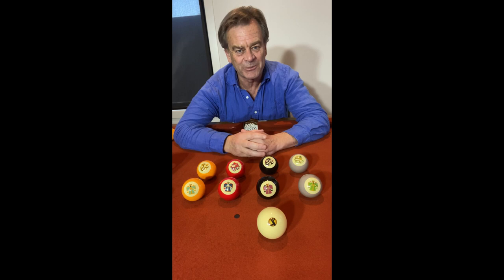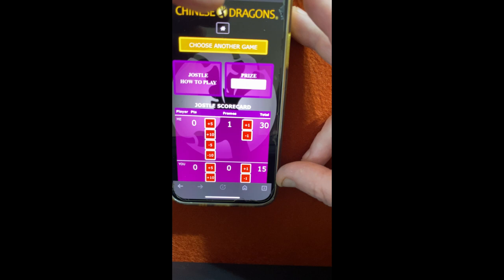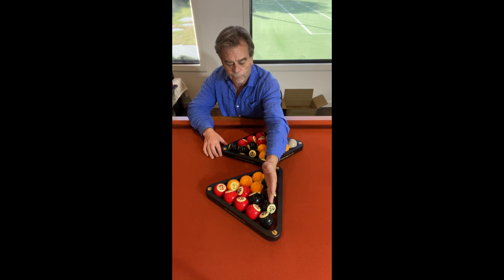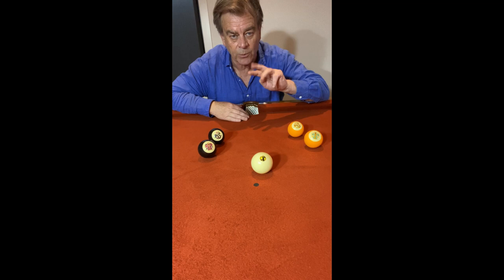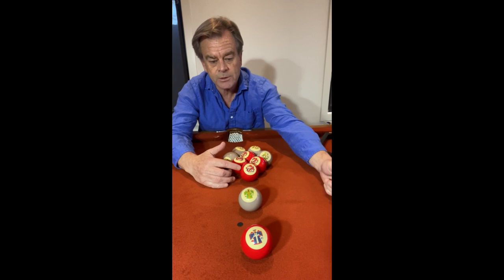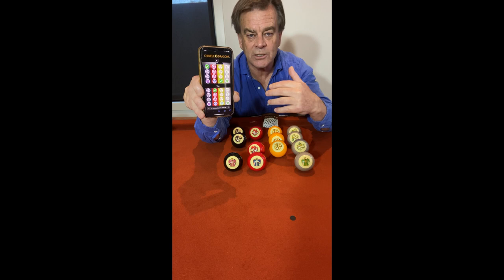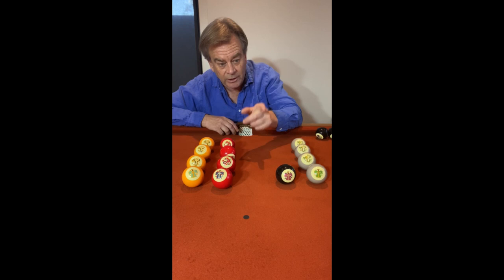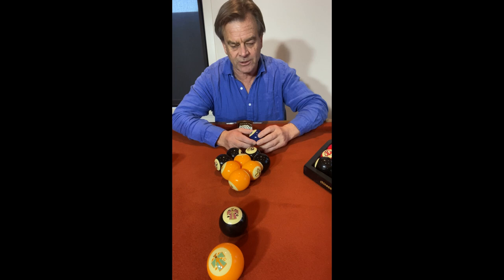Steves tutorial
The A - Z of Chinese Dragons from Games Creator - Steve